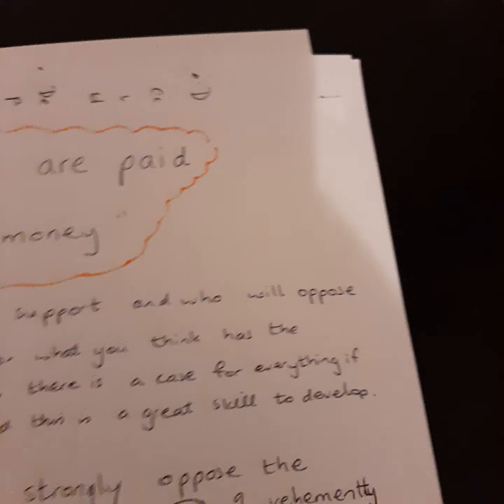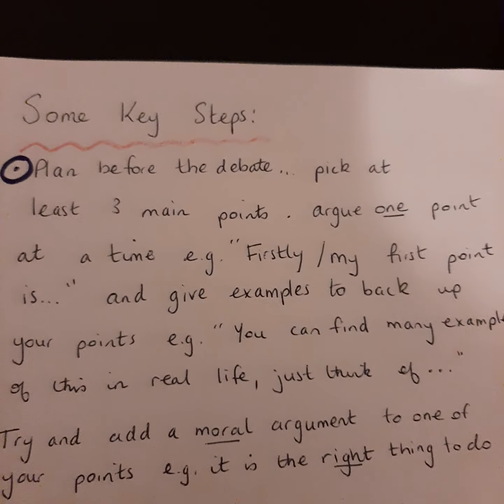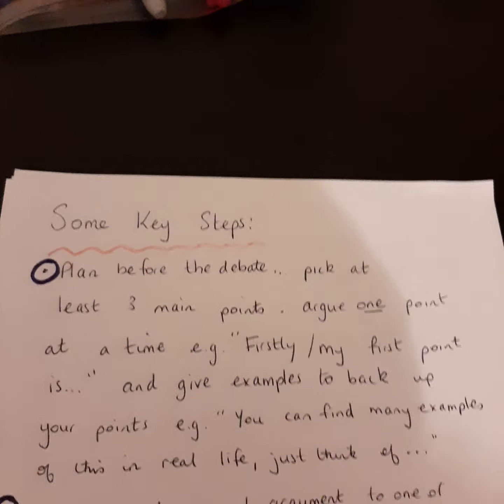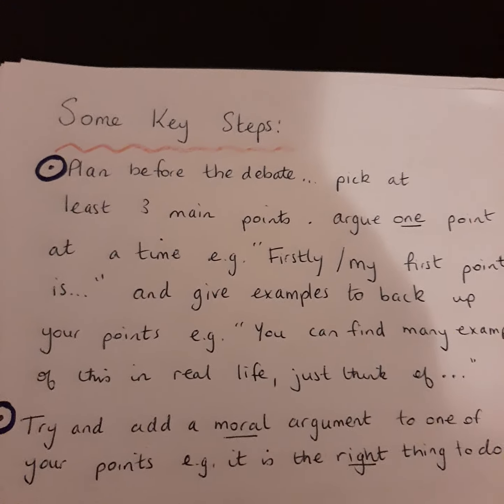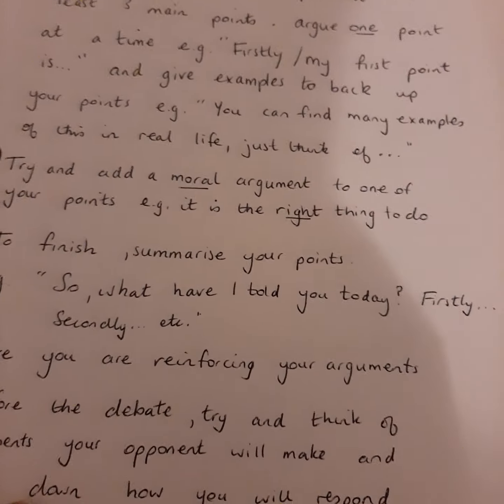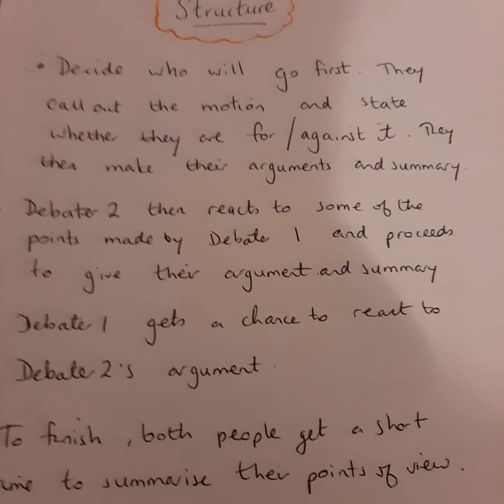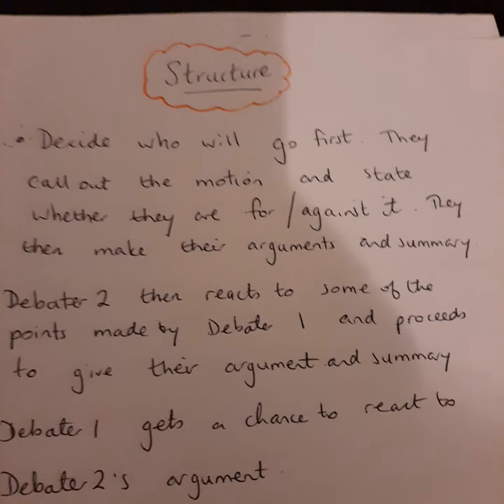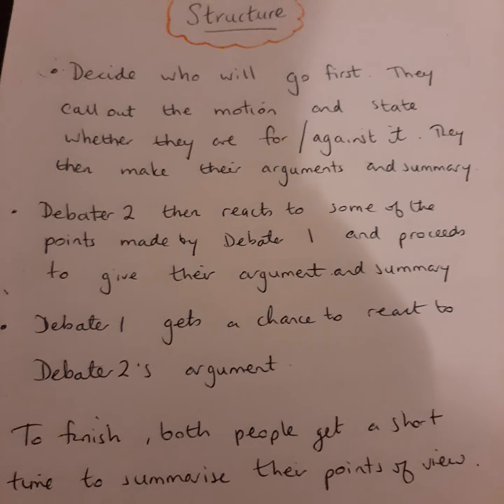Debating Task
Oral and Written Task